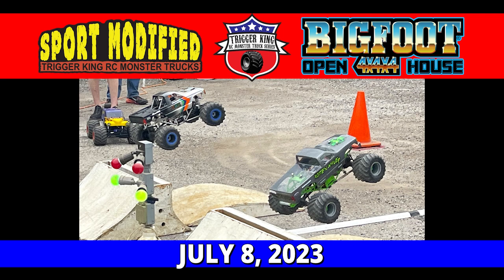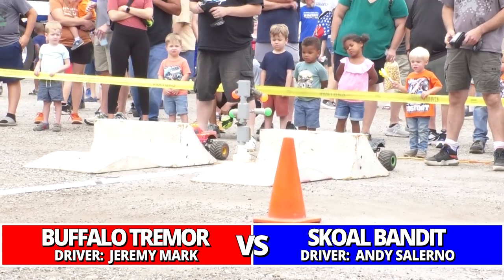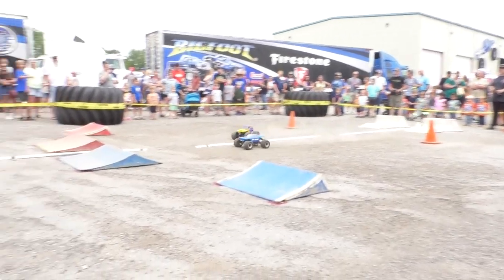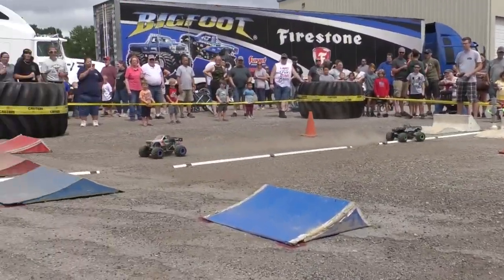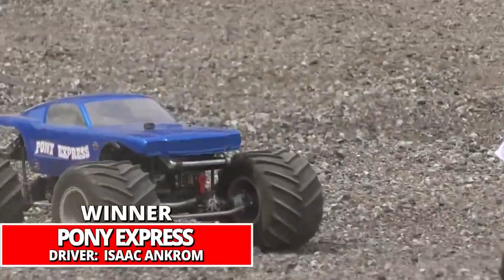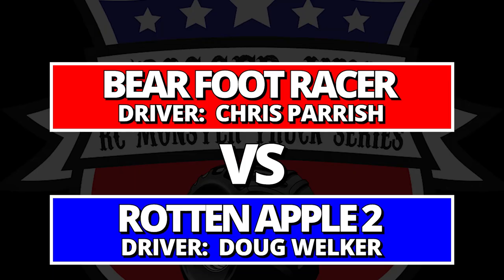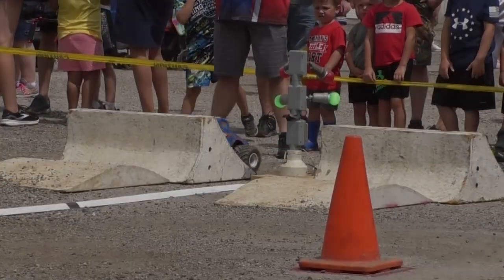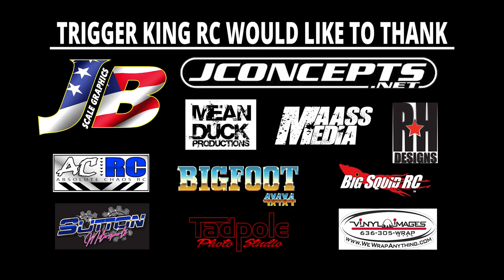2023 BIGFOOT Open House - Sport Mod w/Commentary - Trigger King R/C Monster Trucks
From the 2023 BIGFOOT Open House on July 8, comes Sport Mod class racing.